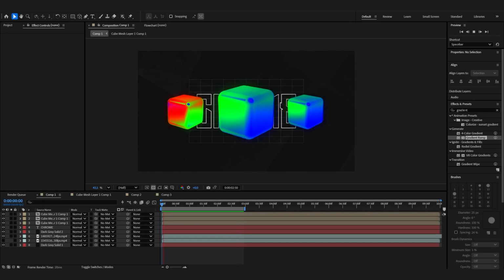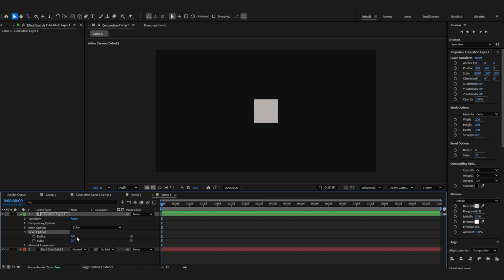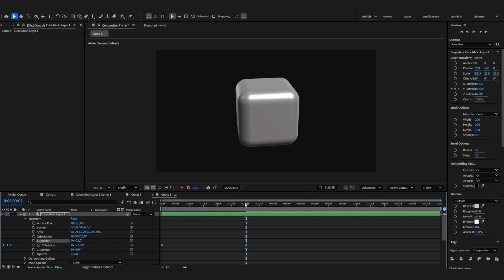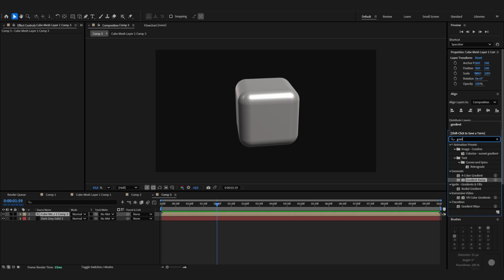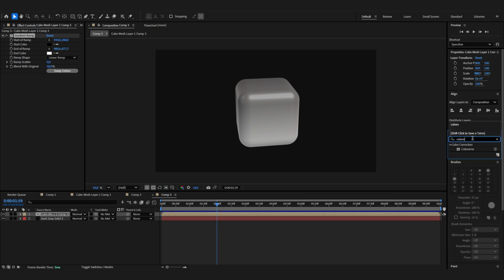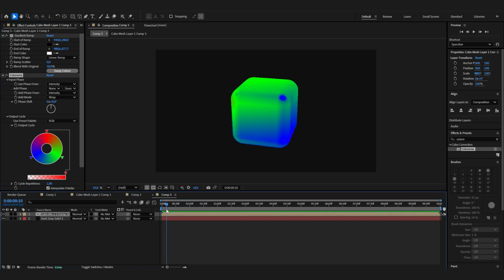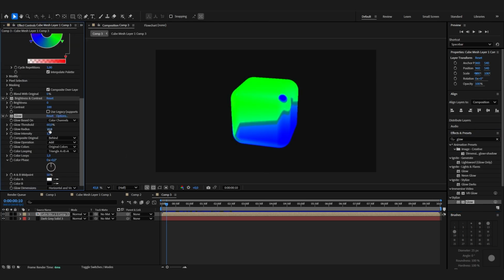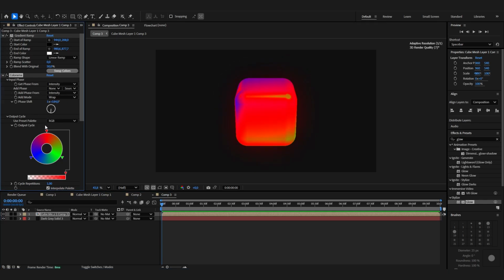Create CHROME 3D Animations In After Effects | No-Plugin 2026 Tutorial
How to make chrome effect in AfterEffects with no-plugins in the 2026 Adobe After Effects Version. Use this beginner After Effects tutorial for amazing Chrome Metal Effects.